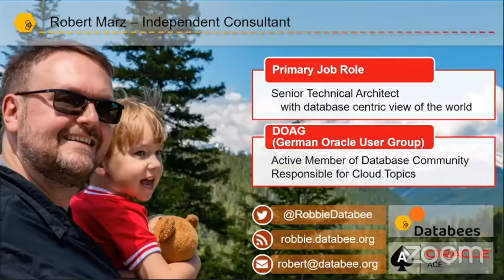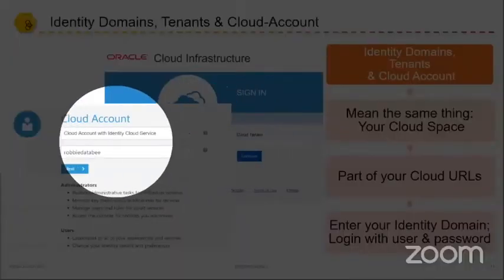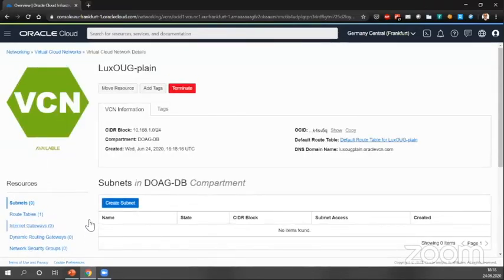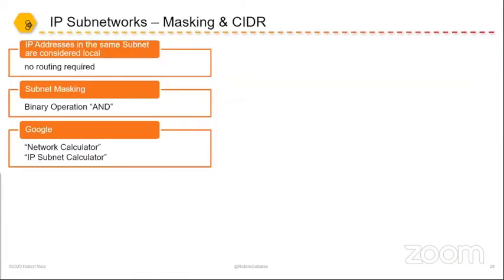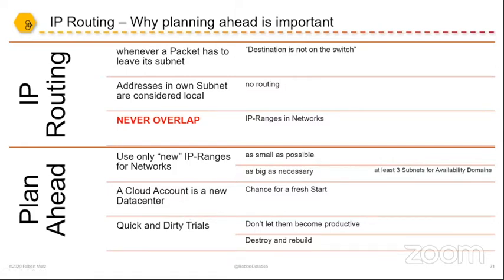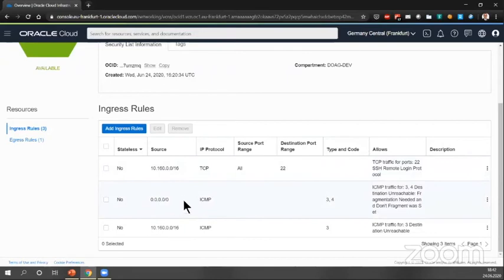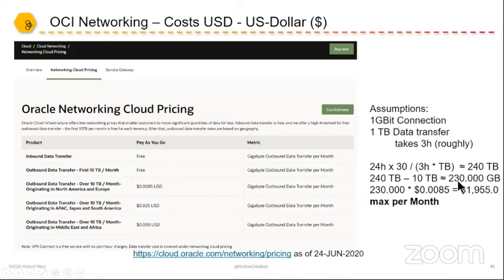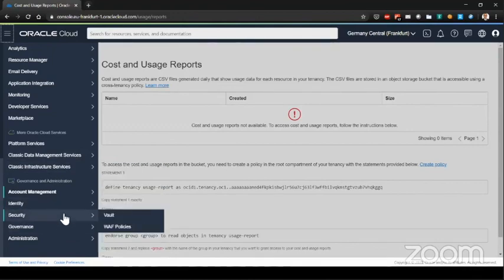LuxOUG VTD Day 3 - Robert Marz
Oracle Cloud Infrastructure – Network Setup for DBAs.